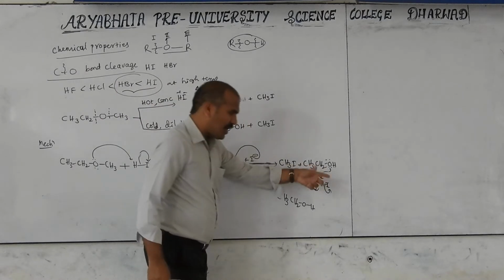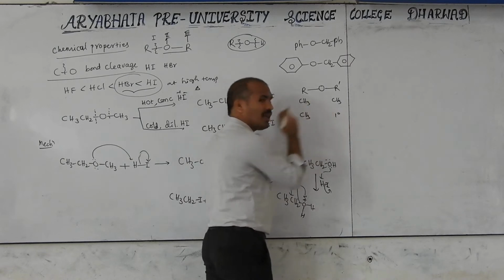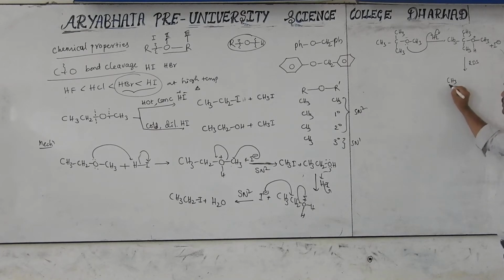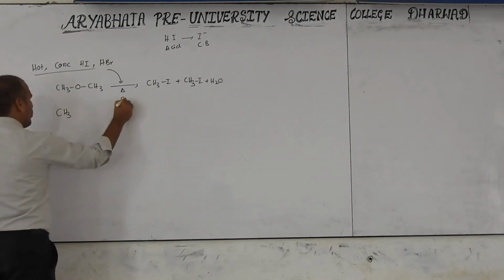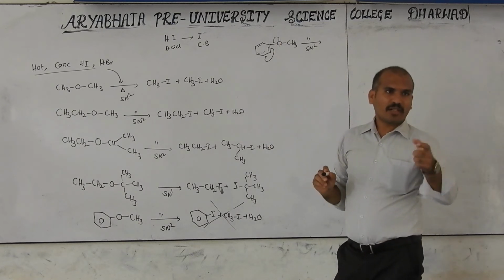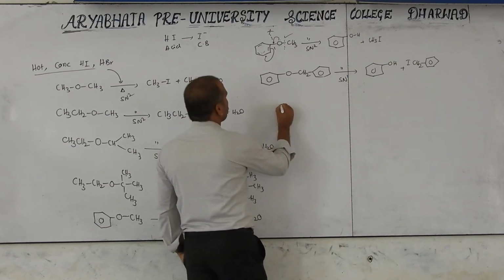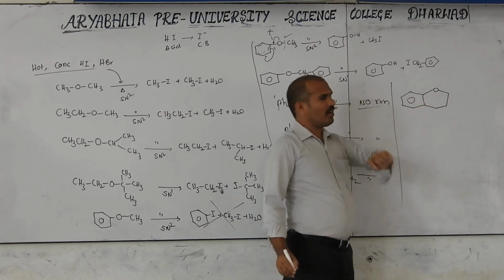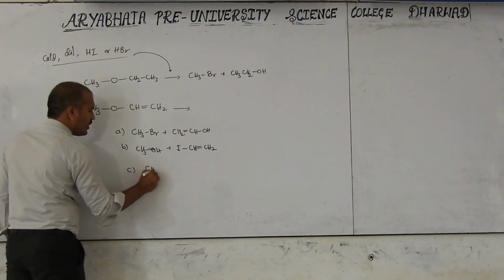Konnurs Aryabhata theory classes ALCOHOLS PHENOLS & ETHERS Prof RAVIKUMAR Sir PART 31